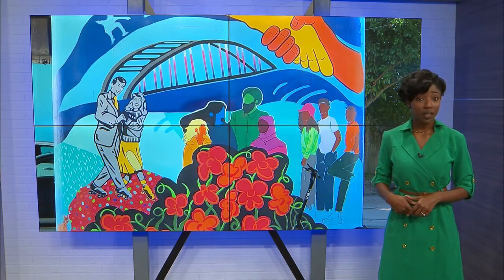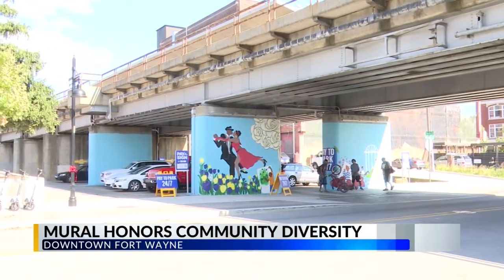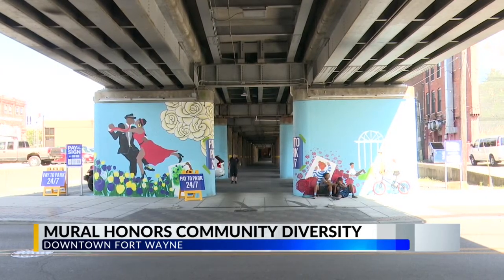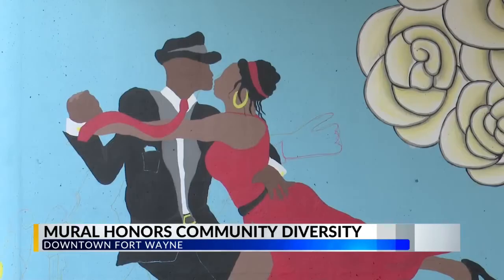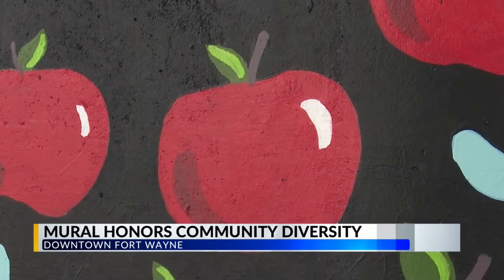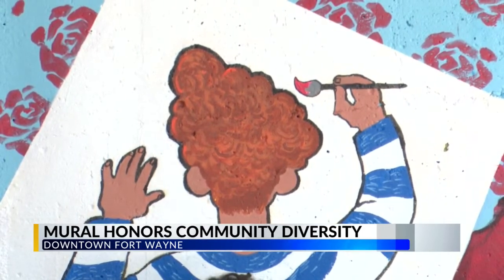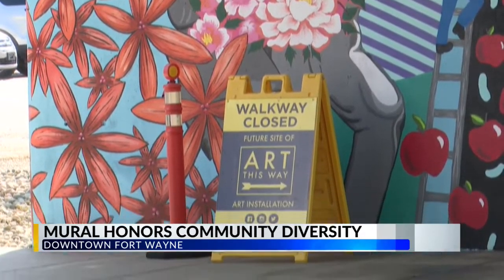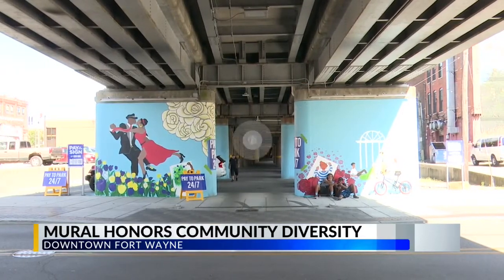Unity Mural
A new mural celebrating all walks of life is underway. If you're driving downtown, you may get a glimpse of the Unity Mural.